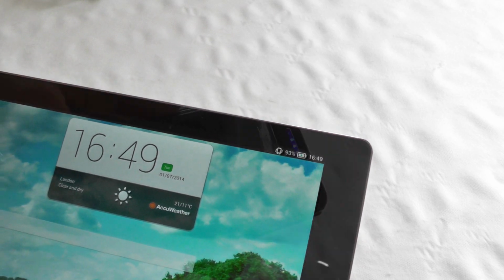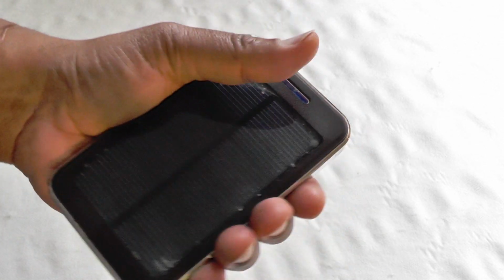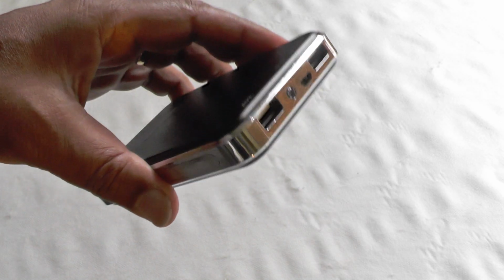Solar Power Bank - budget 20,000mAh portable battery block in a tiny size [Review]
. We test out a very low cost portable battery charger block, which features a solar panel to trickle charge the unit when it's not in use. The charger comes with two output ports - 1A and 2.1A - and contains enough power to charge up your tablet 5 times, and your phone around 10 times. Which is pretty impressive.

The power bank retails at just $33 (£19), which makes it an absolute bargain, although we're not sure how robust the unit will be in the long term, as we haven't had enough time to play with it yet. Nevertheless we're cautiously impressed.